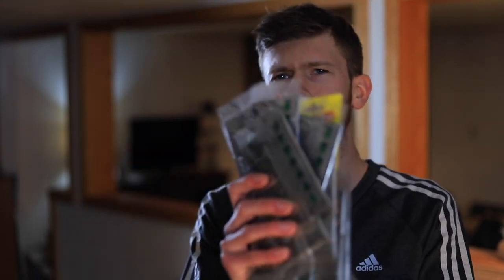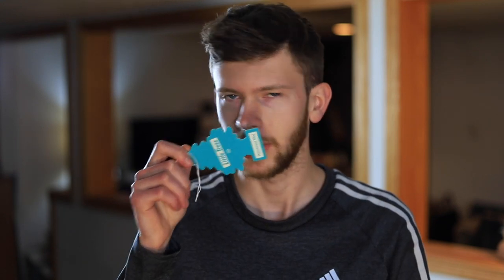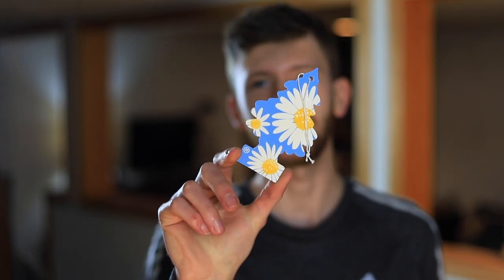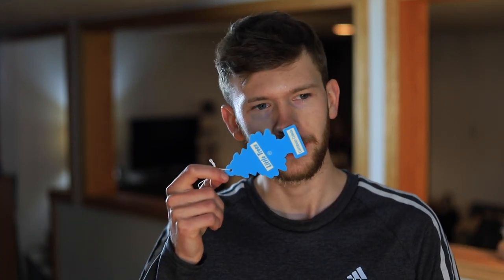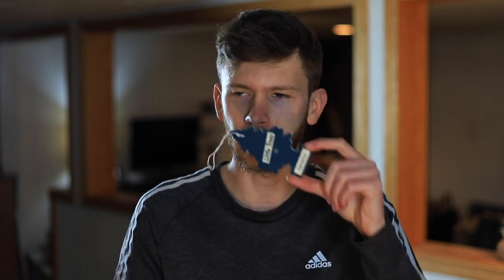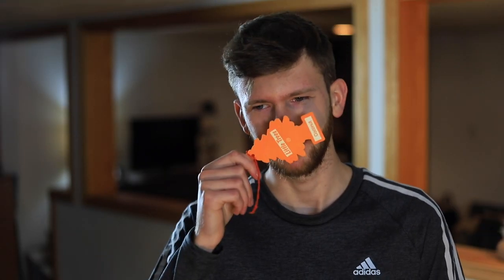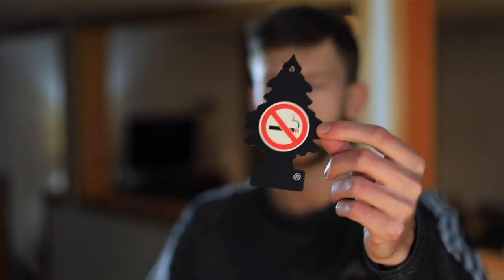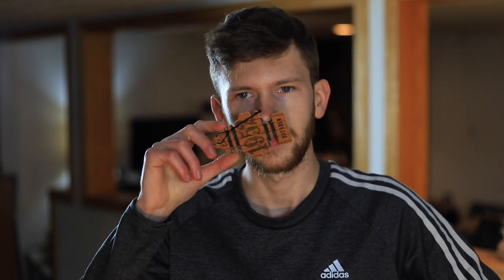FRAGRANCE ENTHUSIAST SMELLS 20+ LITTLE TREES | HOW GOOD/BAD ARE THEY?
Have a different video for today, taking inspiration from @Donut's video where he smelled all 42 Little Trees. Today I'm approaching it with the angle of being a fragrance enthusiast. Just how good (and terrible) are they?

-- 10 FRAGRANCES YOU SHOULD BUY IN THE BIGGEST BOTTLE SIZE --